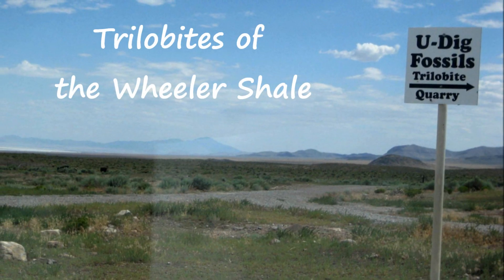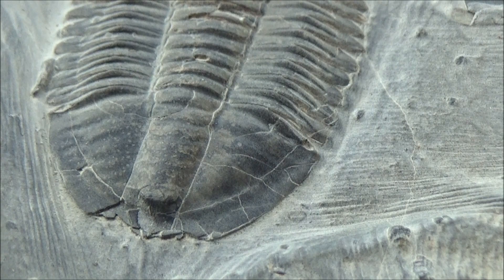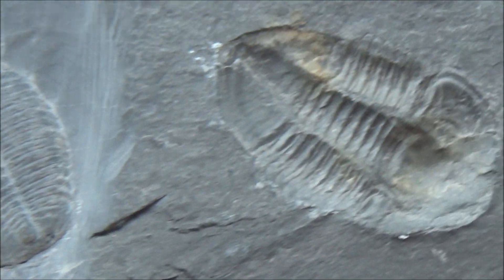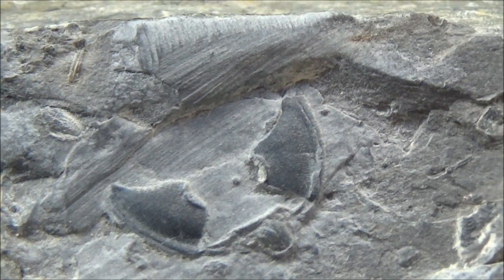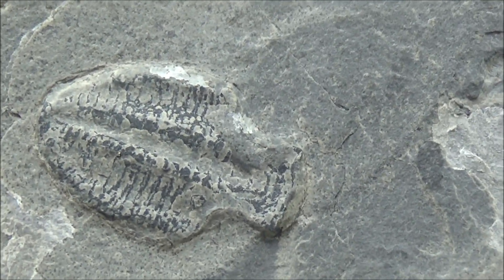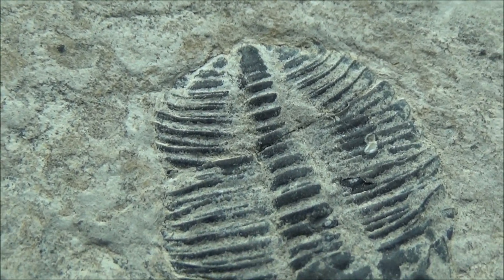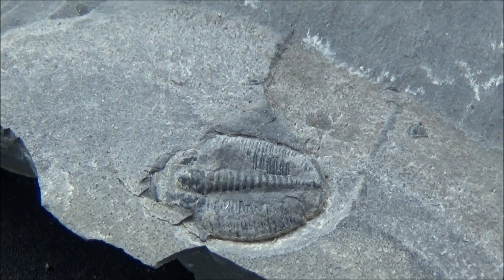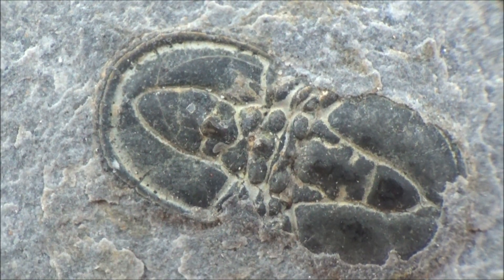Trilobites of Wheeler Shale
Take a look at what you can find in a pay-to-dig site near Delta, Utah.
Wheeler shale in the House Range of Western Utah is one of the best places to hunt for trilobites in North America. Fortunately, the place has a commercial quarry near a little town called Delta and today we will present a bunch of trilobites discovered there by our fellow fossil hunters: Mike and his family, who graciously offered us their finds for filming. Let's start with this wonderful example of a trilobite resembling those from the genus Asaphiscus. The trilobite is large, almost 2 inches long, and the preservation is remarkable. 500 million years have passed, but the fossil looks like the animal that just crawled out of the mud. The Wheeler shale was described by a scientist with the last name Meek in 1870. He also discovered and named a bunch of local trilobite species based on the specimens collected by expeditions carried out as part of US Geographical and Geological surveys in 1860s and early 1870s. When you touch the dark-gray rock, it feels like a soap bar – very soft and smooth without any polishing whatsoever.
Another rock has trilobites of 2 different species, Asaphiscus wheeleri and Elrathia kingi. Asaphiscus has massive pygidium with many segments fused together at the rear end.
Sometimes, you can find a primitive trilobites, like Olenellus, that do not have pygidium (a rear part of trilobite body) with fused plates. Another sign of early trilobites is the absence of rupture lines to separate cheeks from the cephalon during the molting. The line is called cranial suture and clearly present in Elrathia species to the point that many Elrathia exoskeletons simply lack “cheeks”. These cheeks are called librigena, while the frontal part, which usually stays attached to the rest of the exoskeleton, is called fixigena. Almost all fossilized trilobites are molted exoskeletons, as you probably already know. The chemical composition of the trilobite exoskeletons, by the way, is indicative of changes in ocean chemistry when calcium phosphate-based shells were slowly giving a way to shells built from calcium carbonate.  At the time of the trilobite appearance in Early Cambrian period, the concentration of oxygen in the marine environment started to reach levels that enable the formation of calcite crystals. Remember, the calcite is calcium salt containing 3 atoms of oxygen and one atom of carbon. Thanks to relentless cyanobacteria generating oxygen in the process of photosynthesis during billions of years, the oxygen-based chemistry was starting to play out. In the case of trilobites, it was all about calcite. Shrimp and crabs build their exoskeletons from a protein called chitin. Trilobites combined chitin with calcite, which made their armor harder and more prone to fossilization. This is why trilobites are over- represented in the fossil records while other more soft-bodied animals are rare. Moreover, trilobites, as borrowing and actively moving animals, were disrupting the ecology of the sea beds, which previously were dominated by microbial mats. Trilobites and other burrowing Cambrian creatures destroyed the mats thereby causing extinction of the species that depended on them. The deposits comprising the Wheeler shale were formed in the Cambrian period along the shores of the continent called Laurentia. A significant chunk of that ancient continent is now North America, although at that time it was closer to equator. Shallow-water reefs developed near the shores of Laurentia but Wheeler shale was formed from sediments accumulating beyond the reefs in deeper waters. They often contain material delivered to the ocean depths during periodic massive landslides, possibly by storms as well. The remains of the animals that were quickly buried under very fine sediment sometimes had a good chance to be preserved as fossils with very fine details, allowing scientists to have a glimpse to a prehistoric life long gone. So, if you are to visit the locality, watch out because you can potentially find such rarities as soft-bodied creatures, for instance Hallucigenia, Naraoia or Wiwaxia.
Common fossils in this location are very tiny, eyeless trilobites, which you would easily recognize. This is a perfect example of such a trilobite belonging to genus Itagnostus and until recently known as Peronopsis. These trilobites were only a few millimeters long and had a tail segment approximately the same size as the head segment (cephalon). Instead of rolling they folded in half and, perhaps, this type of movement helped them to get around and possibly escape from predators.  One can assume that they were swimming most of the time and catching minute particles of food before they reached the sea bottom.